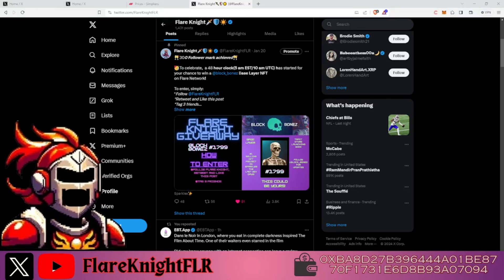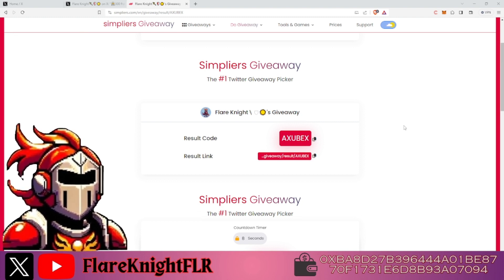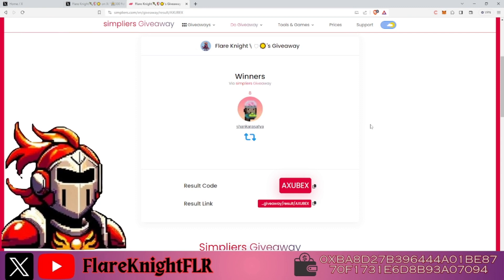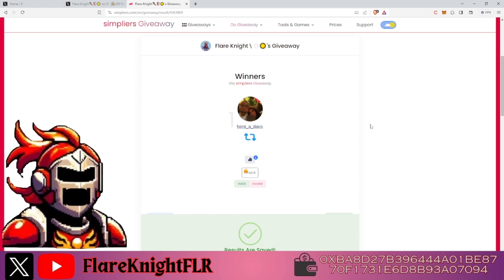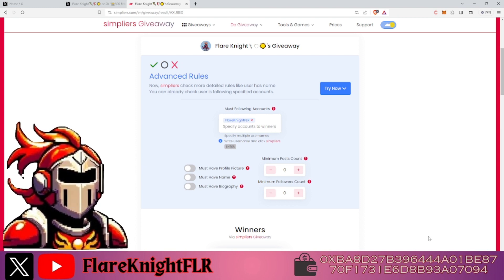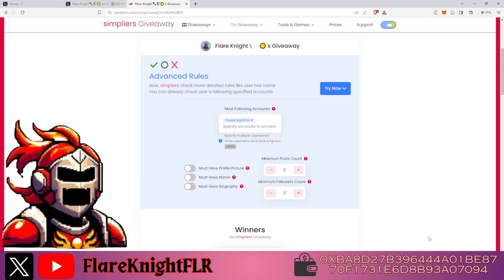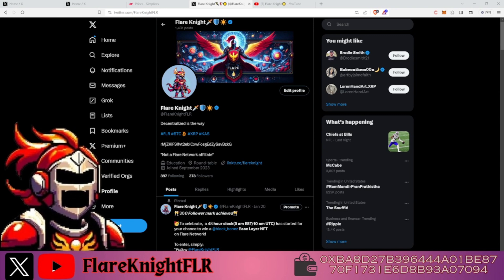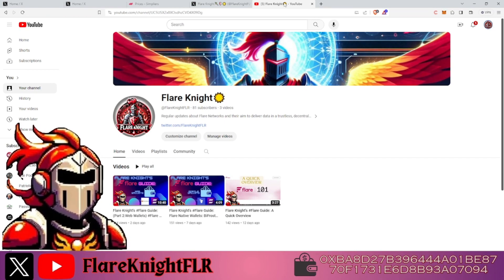Block Bonez X/Twitter Giveaway Results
New owner of Block Bonez #1799

FLARE KNIGHT GUIDELINE EDUCATIONAL WALLET:
FLR 0xba8d27B396444A01BE8770f1731e6D8b93A07094
XRP rMjZKiFSifvt2ebiCxwFosgEdZySavBzkG
XDC xdcba8d27B396444A01BE8770f1731e6D8b93A07094

AND DAPPS ON FLARE/XRP/SONGBIRD)

AFILLITATE LINKS
*ALL COMISSIONS FROM ANY SALES WILL BE PUT INTO CLOUDFUNDING BY LENA INSTRUMENTS TO SUPPORT E8T APP*

(ALL COMISSIONS ARE PAID TO WALLET